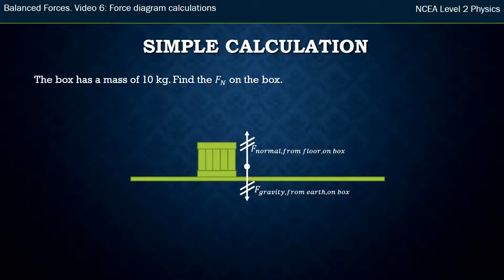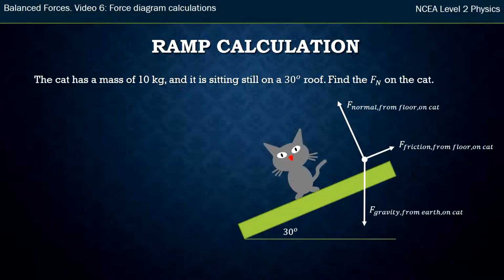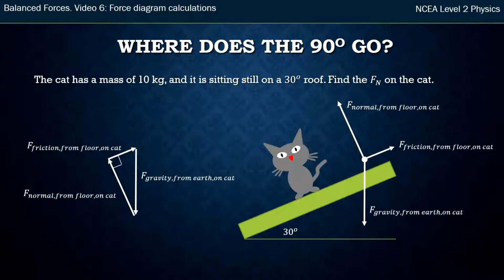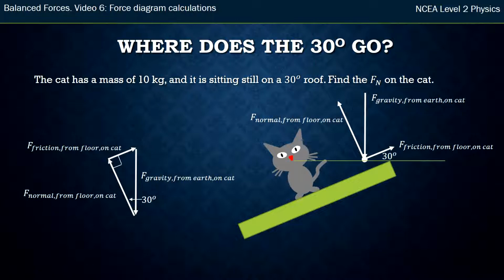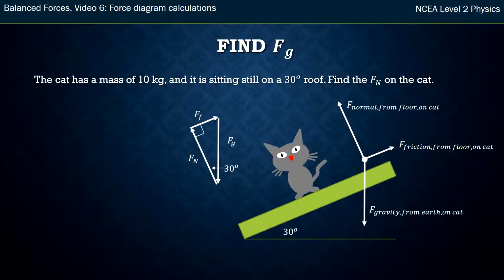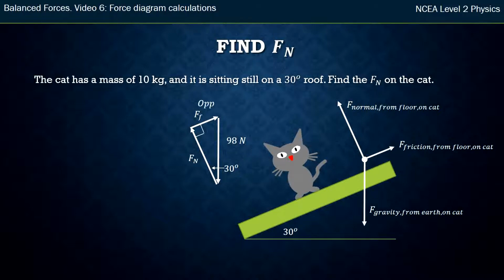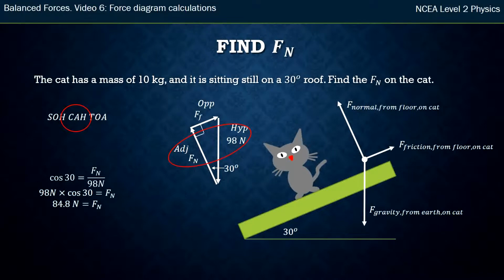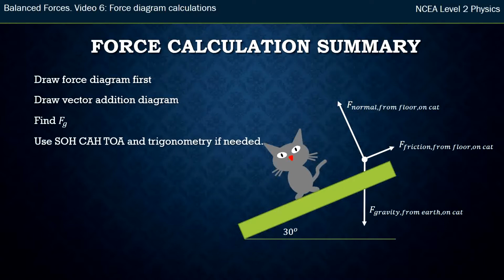NCEA L2 Physics. Mechanics: Balanced Forces. Video 6: Calculations